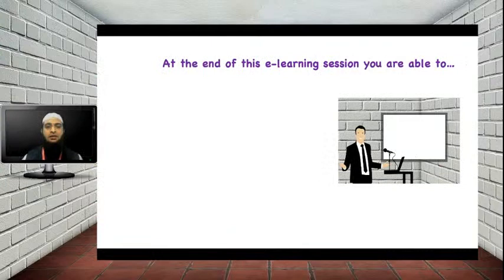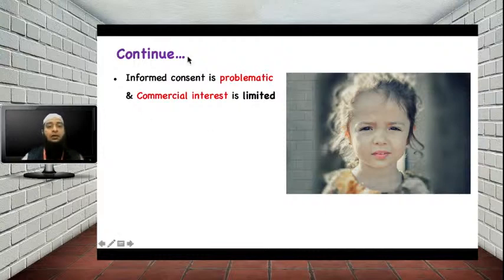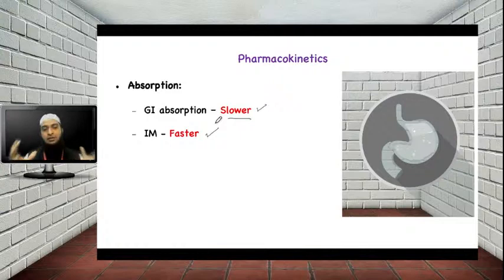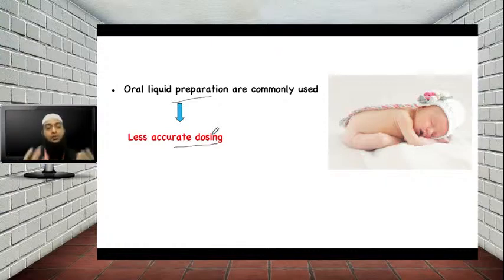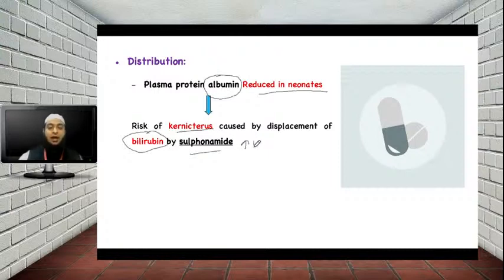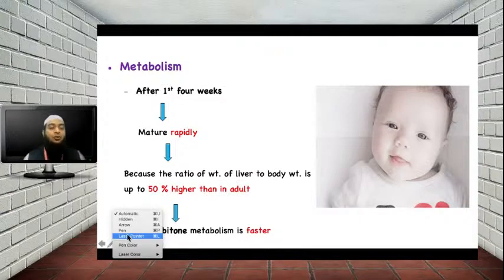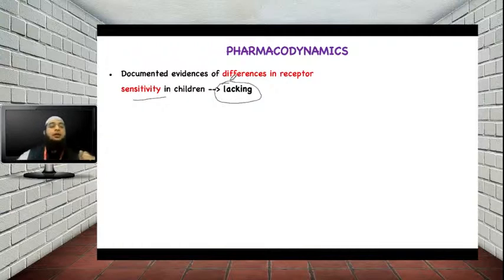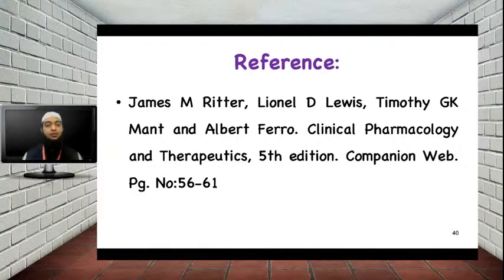Part II:Drugs Used In Special Population- Padiatric Patients